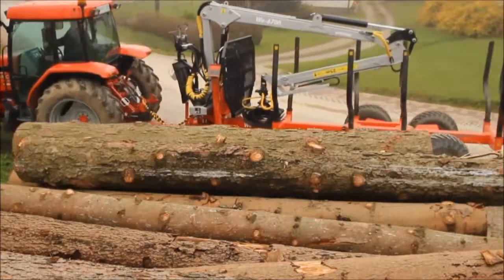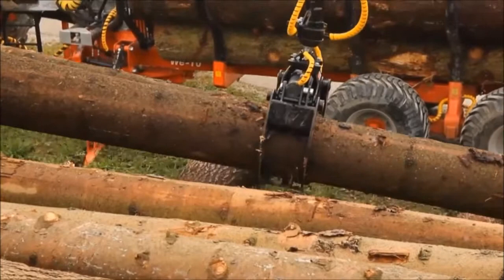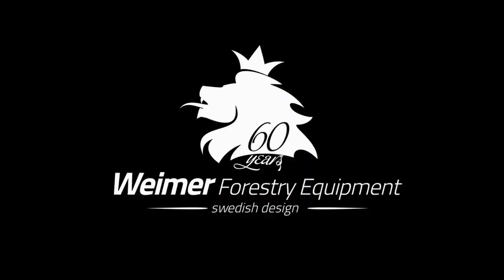forestry trailers for sale Nottinghamshire, forestry cranes Nottinghamshire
Weimer has a long history in the forestry equipment business. So far, we have built unique expertise about the needs of our customers. Today, the company is under a full modernization process: new managers and directors together with new engineers and co-workers are internally reorganizing the core-business and so the production system. Weimer’s products are the result of many years of incremental developments. Thanks to an extensive distribution network in many countries, we have been able to identify and respond to various special needs of our customers.

Weimer timber cranes and trailers can help to turn your farm tractor to become a modern forest machine capable of nearly the same performance as a timber-carrying forwarder. All this at lower initial cost and flexibility for multiple use. With an outreach of 4.1 to 8.5 meters and impressive lifting and slewing torque, choosing a Weimer crane will improve your work efficiency and productivity. Each timber crane has a modular structure so accessories can be added as needed. On the trailer side, Weimer guarantee the best mobility ever. Thanks to the “light” weight and the impressive loading capacity of our trailers, you will be able to drive through the forestry paths.

forestry trailers for sale Nottinghamshire, forestry cranes Nottinghamshire - WHY WEIMER?